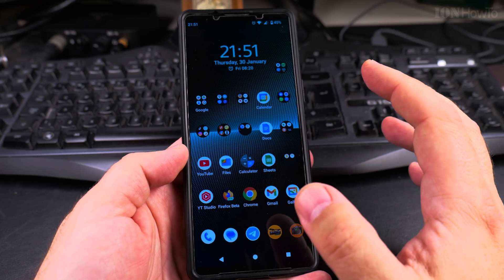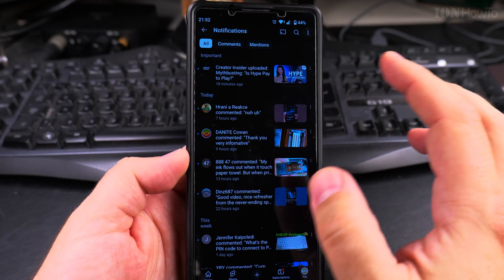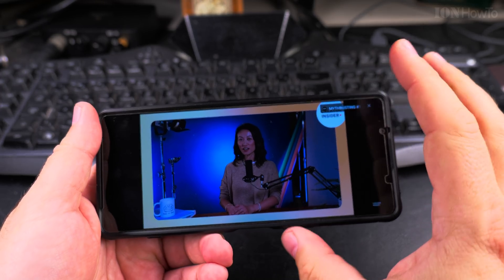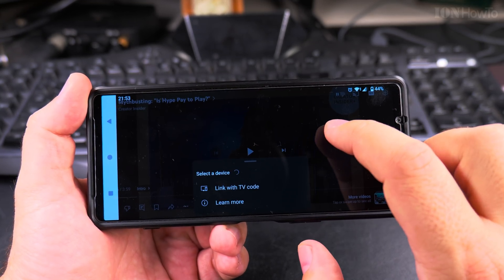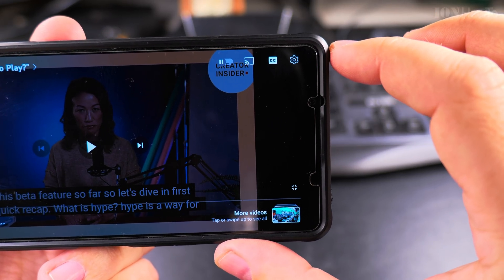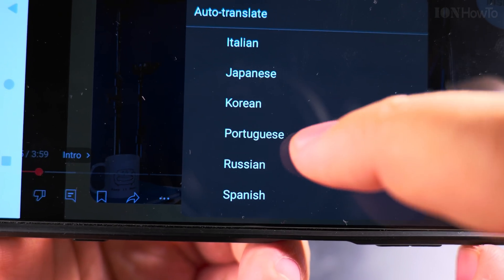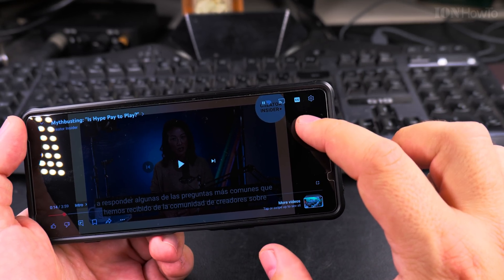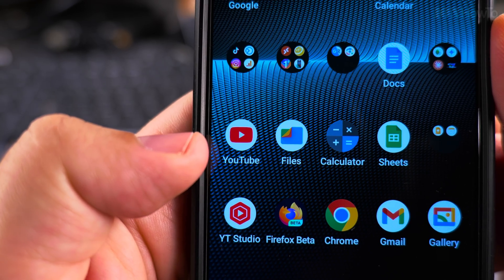How to Enable Captions and Auto-Translate on YouTube Android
How to Enable Captions and Auto-Translate on the YouTube Android App.

Need  to enable YouTube captions on your Android device?
I show you how to enable captions and use the  video subtitles or captions auto-translate feature on the YouTube Android app.
Learn how to make foreign language content more accessible.

When you're watching educational videos, like to watch entertainment in different languages, or need assistance with hearing, these caption settings will transform how you watch YouTube.

As a YouTuber in the past I've been asked many times to add captions to the videos as either my accent was hard to understand or simply the viewers needed captions to watch the video.
For a long time, I tried to add the captions manually and they were a lot of work to make and synchronize with the video.
Now captions are automatically generated but they can still be added manually by the creator.

How to activate closed captions on the YouTube Android app. Step-by-step guide to accessing YouTube caption settings.
Using captions auto-translate to convert captions to your preferred language. The auto-translate languages.

This is a great way to translate YouTube videos automatically on Android.
Useful for international viewers, language learners, and anyone who wants to improve their YouTube viewing experience on Android devices.

Any questions?